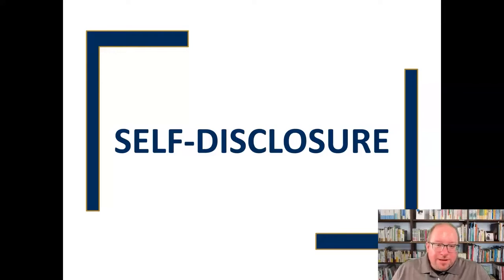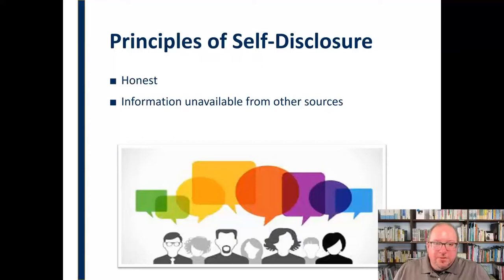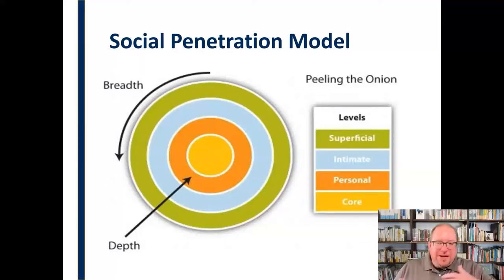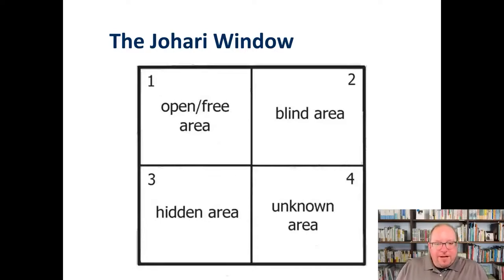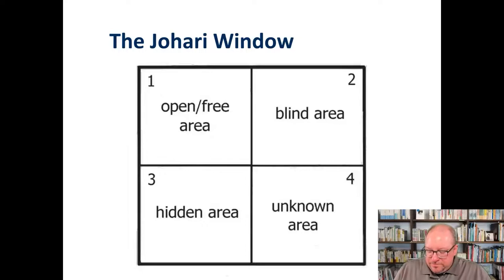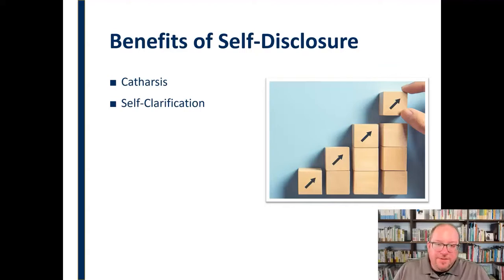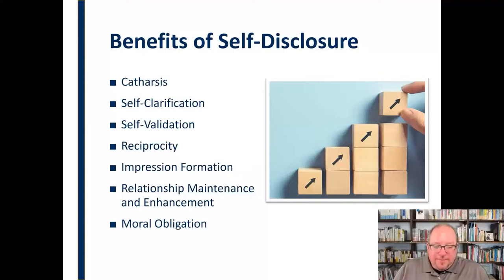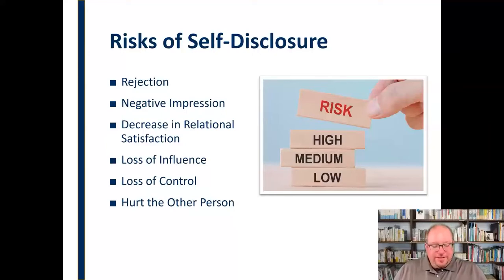Self-Disclosure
Opening up to someone else can be scary but it is an important part of any interpersonal relationship.  This mini-lecture focuses on the principles of, guidelines for, and alternatives to self-disclosure.